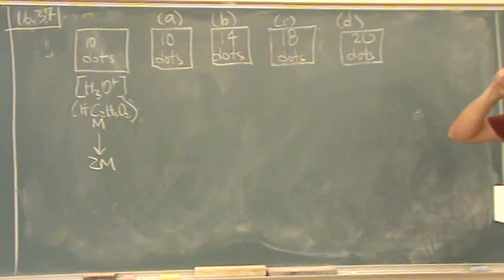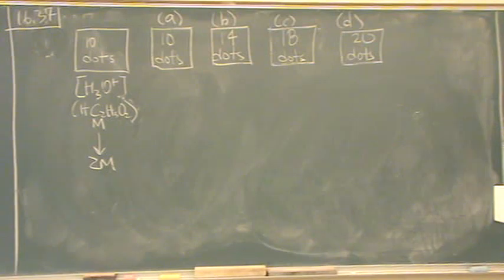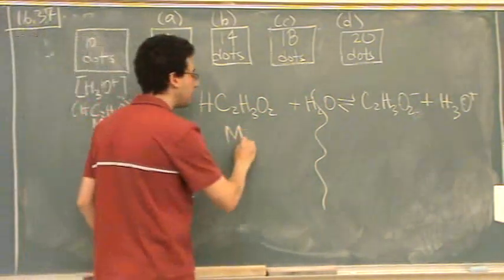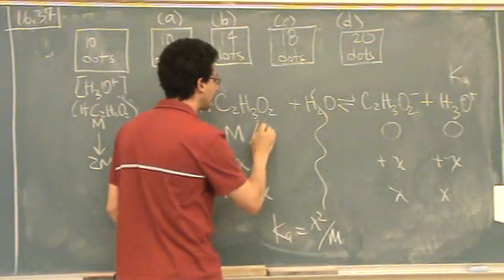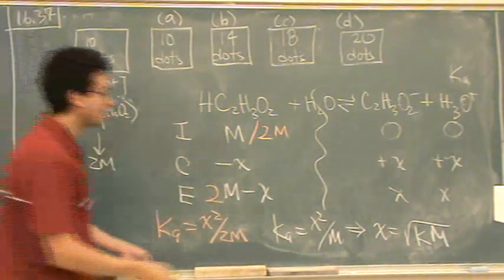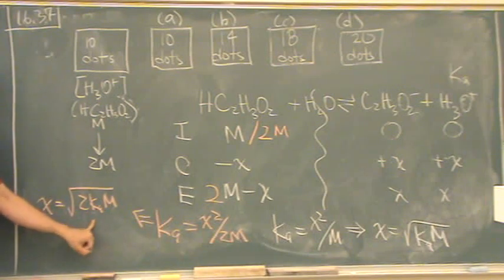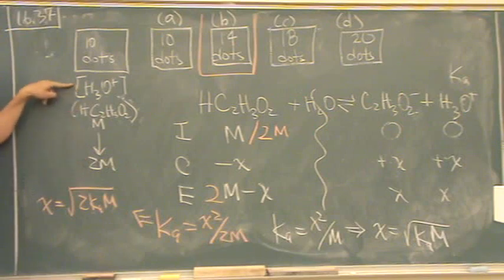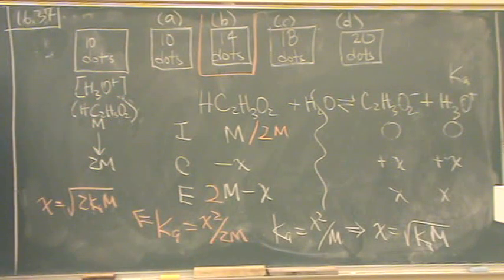Weak Acid pH 3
Find the pH of a weak acid using an equilibrium table (ICE table).